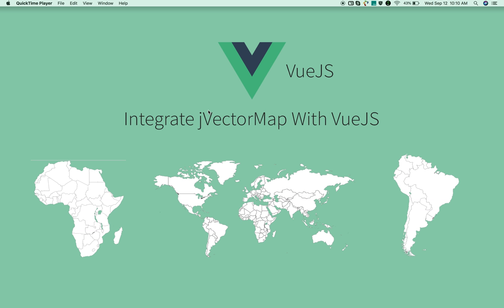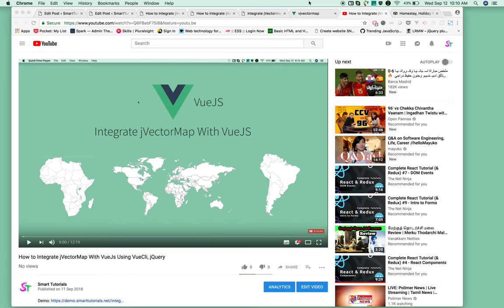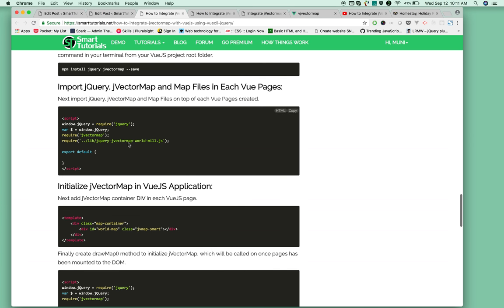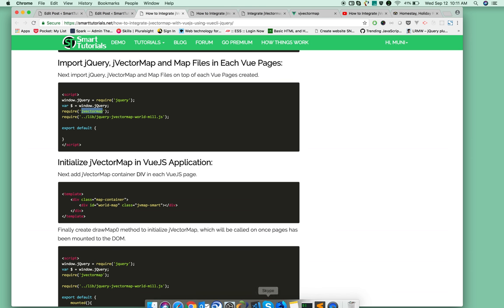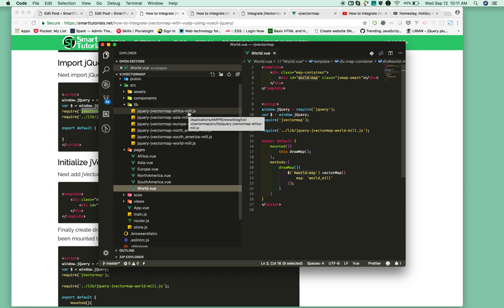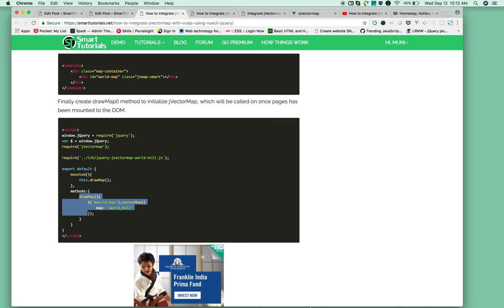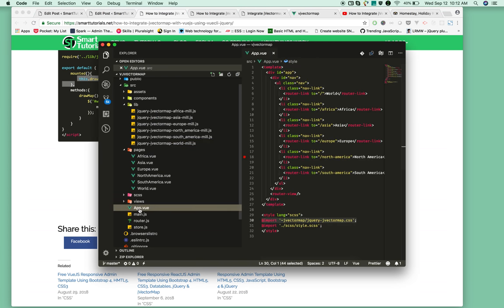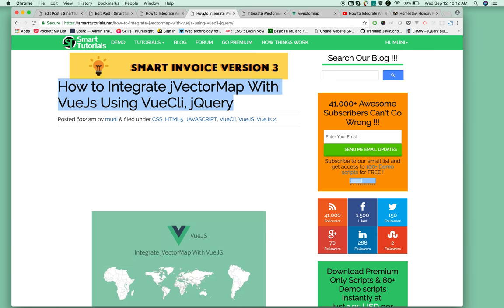Integrate jVectorMap With VueJS Using VueCli and jQuery in 2 Minutes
This compact version video tutorial on how to integrate jVectorMap with VueJS.